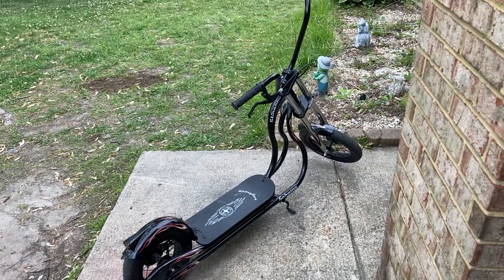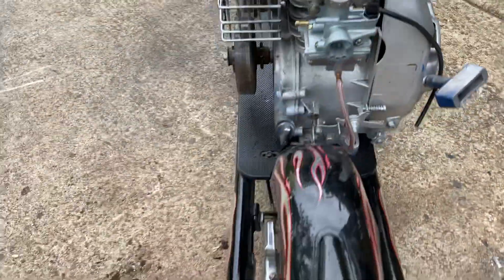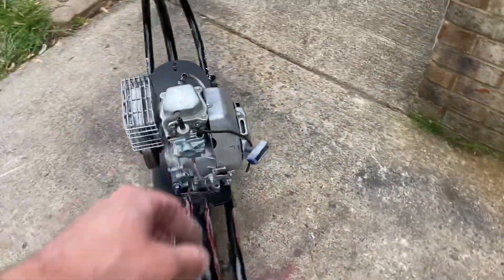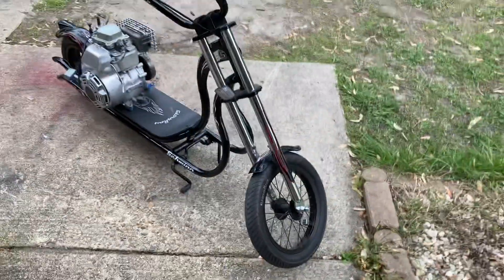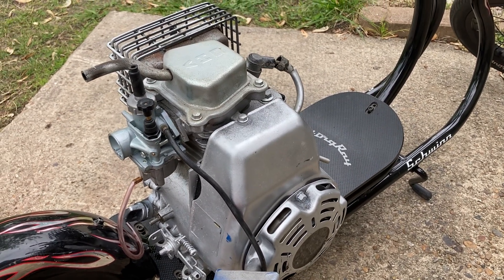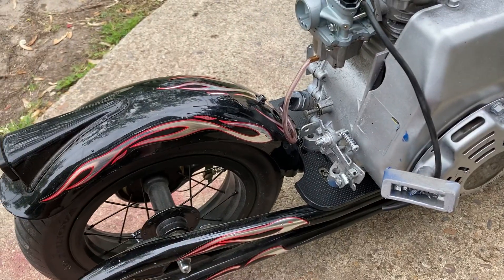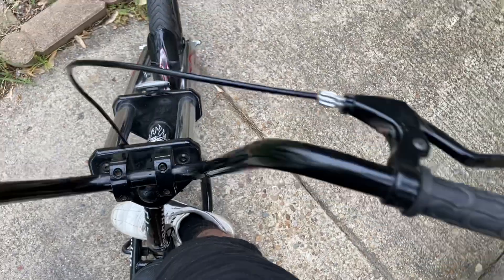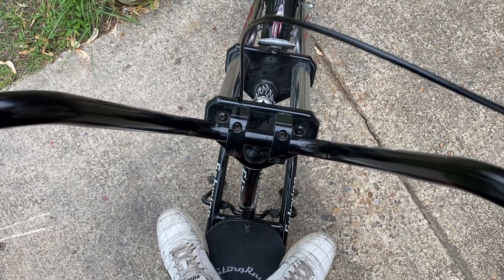Schwinn scooter with Motor build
This is gonna be fun!